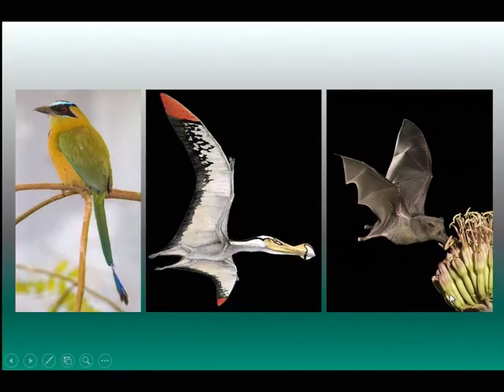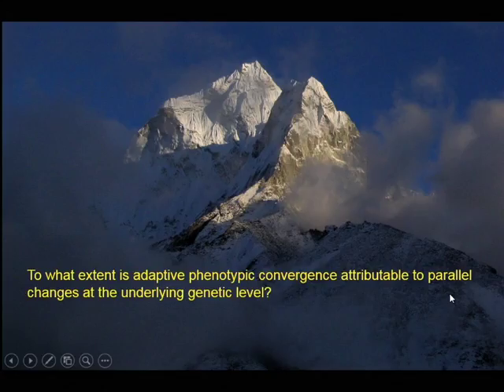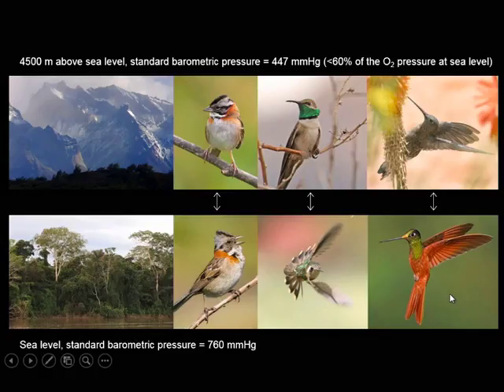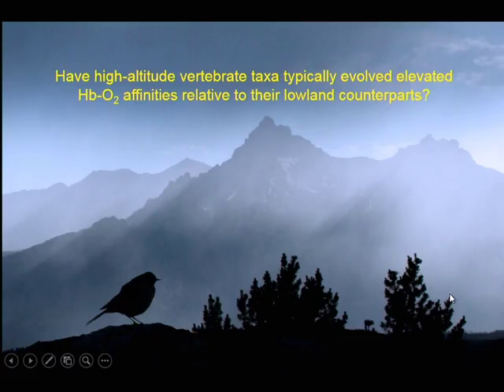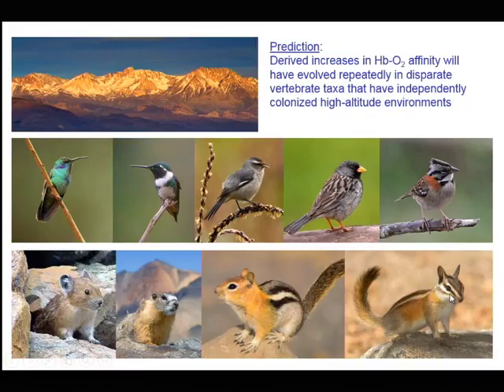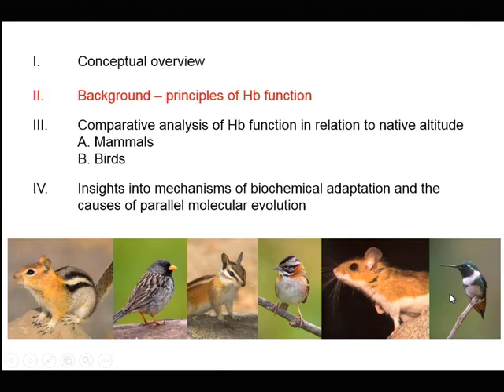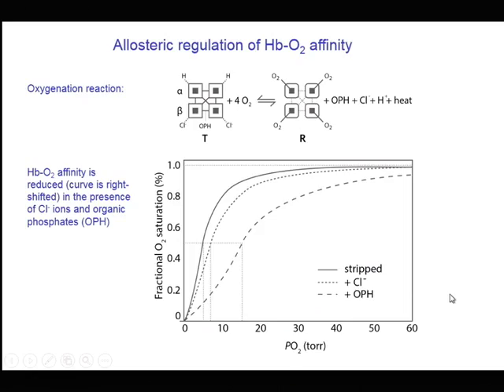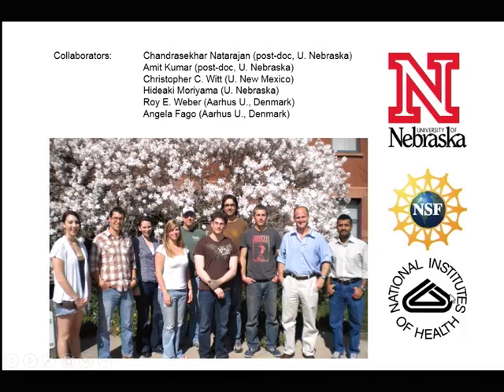UM EEB Seminar: Jay Storz, University of Nebraska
University of Michigan Department of Ecology and Evolutionary Biology Thursday Seminar. October 22, 2015. Causes of parallel molecular evolution.